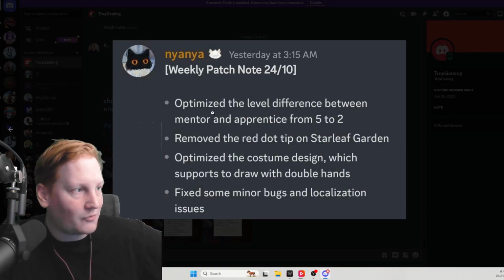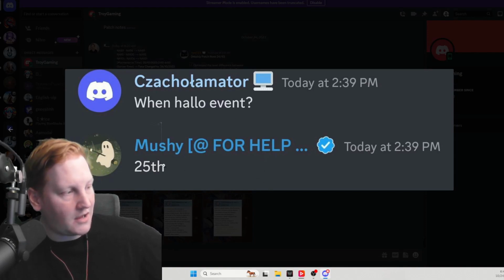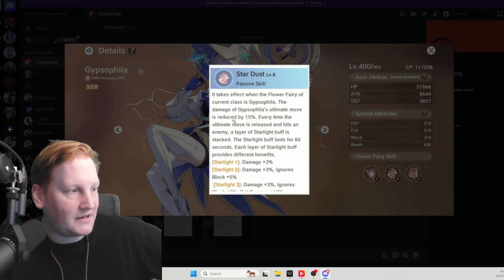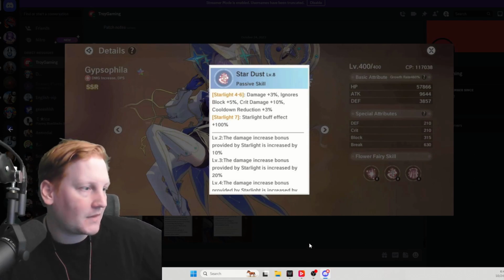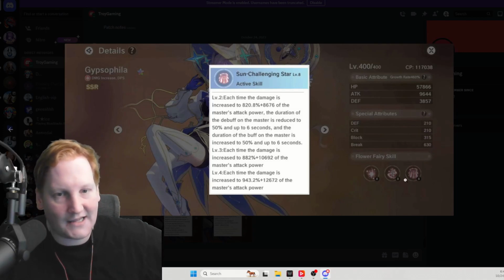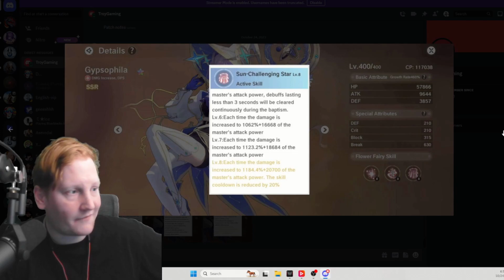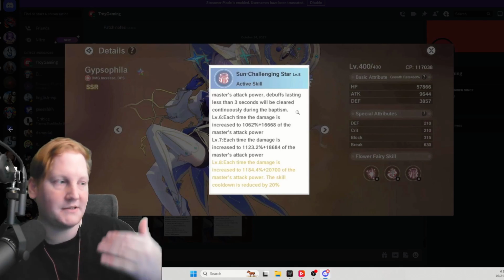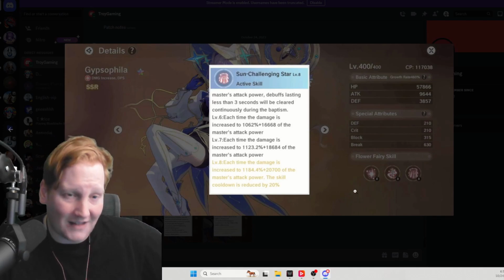patch notes and new fairy first impressions - Legend of Neverland